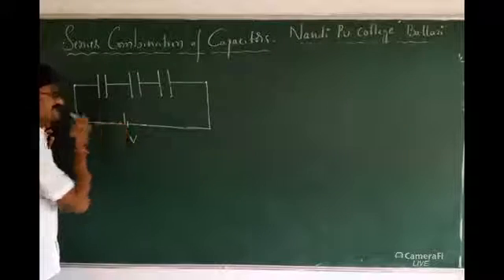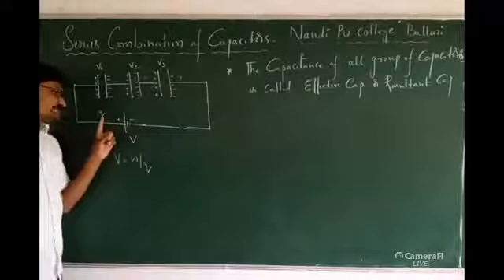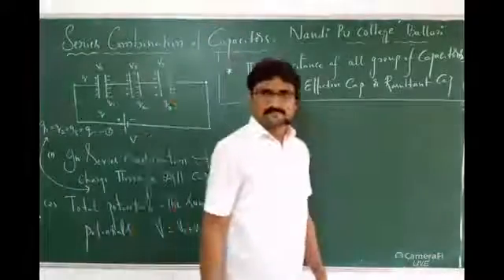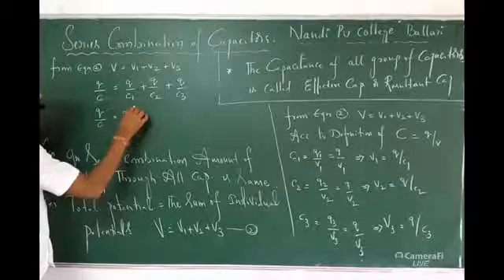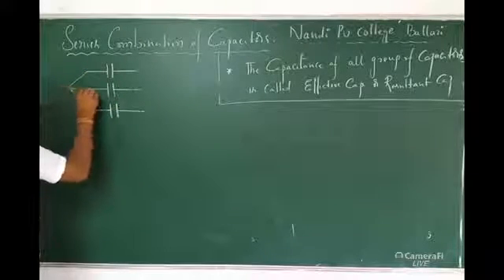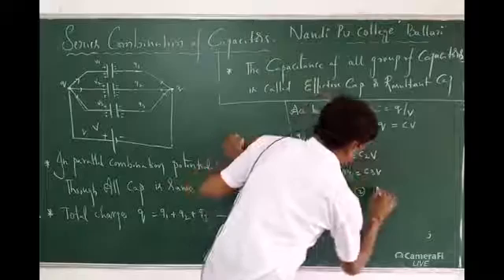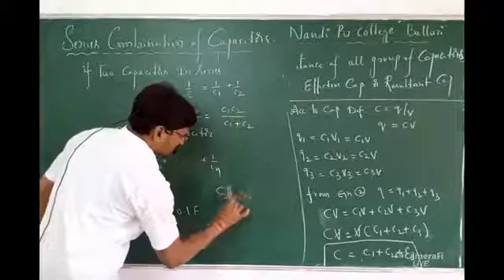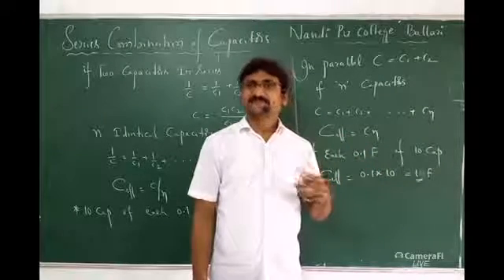Combination of capacitors ,series combination and parallel combination